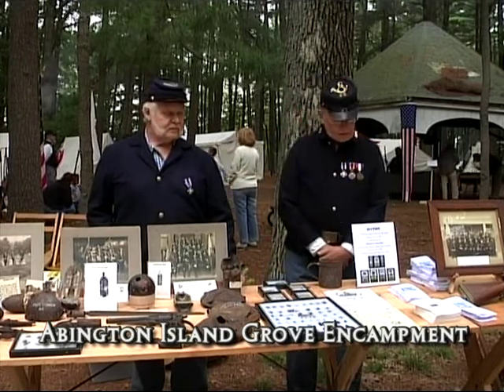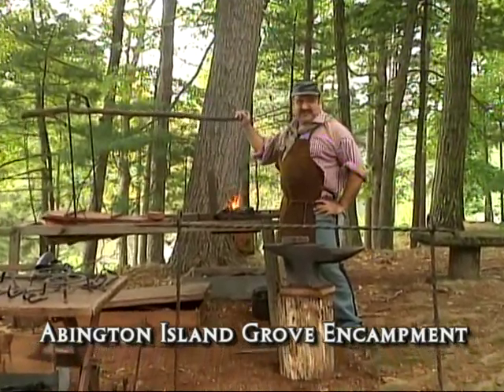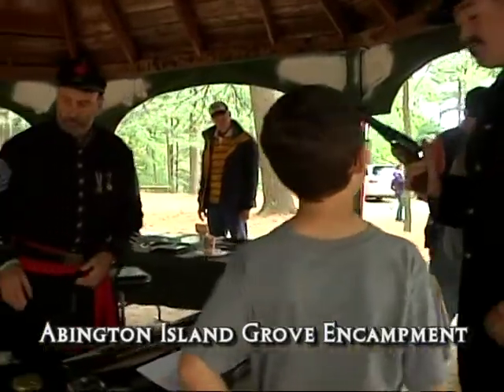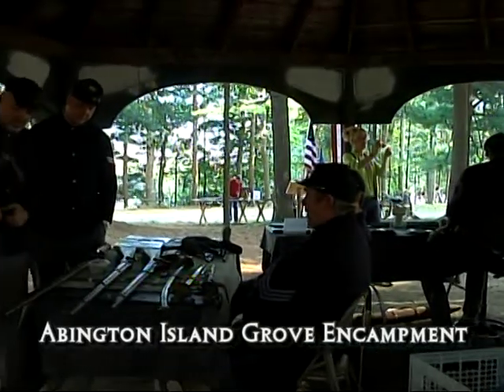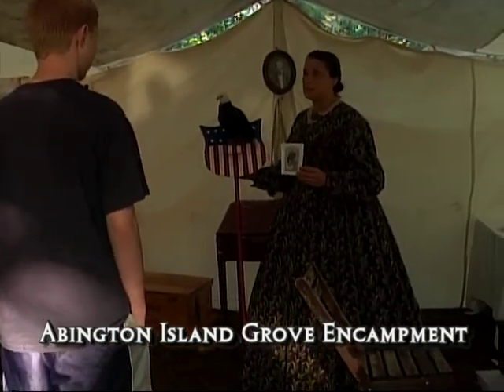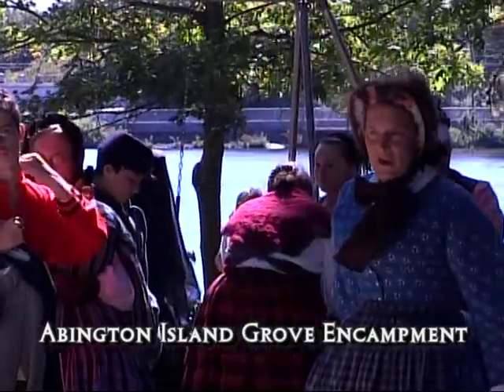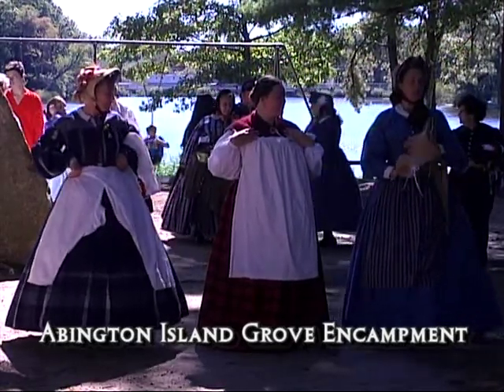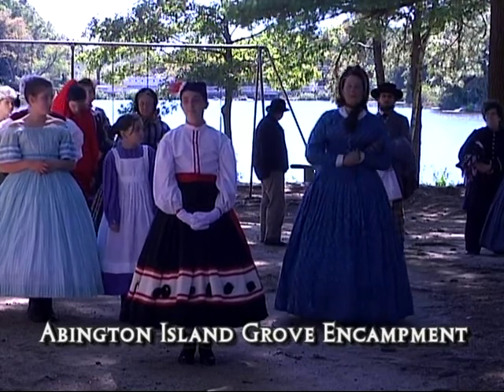Abington Island Grove Encampment 2012